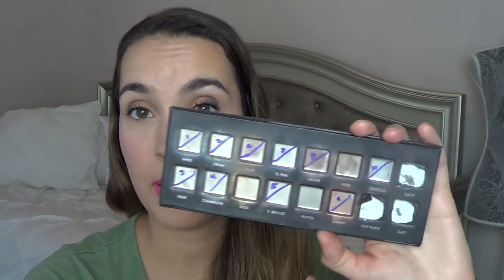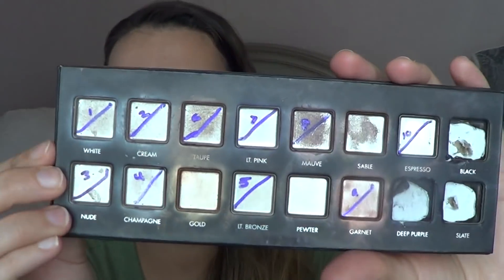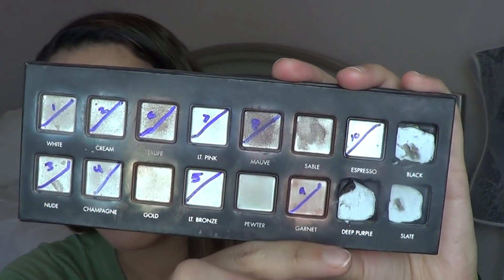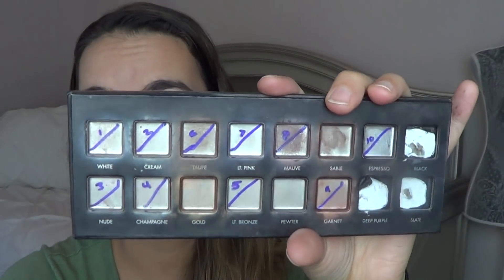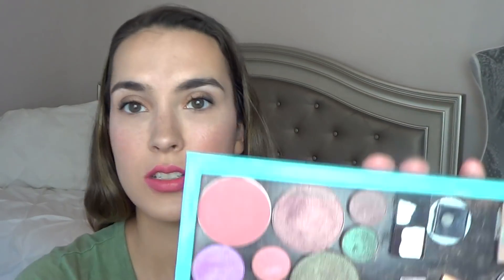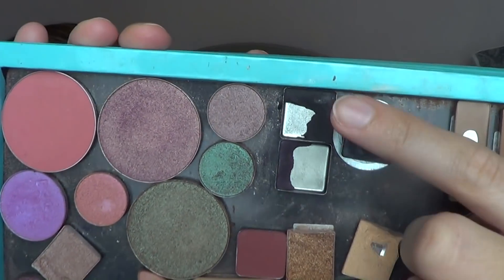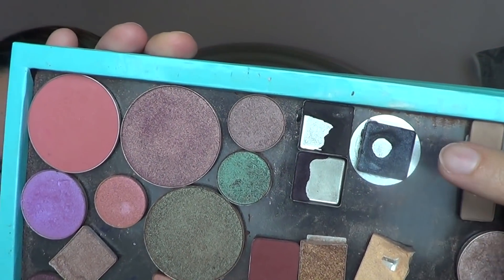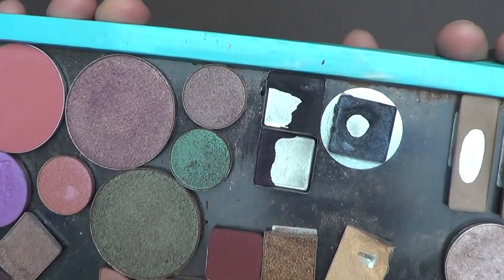Lorac Pro | Pan That Palette Finale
Today I am excited to end a chapter in my panning journey and officially close out my Lorac Pro Pan That Palette! I have been panning this palette consistently for 2+ years and have decided to depot the last 3 shades to work on occasionally but am so happy to share with yall my final thoughts on this palette!